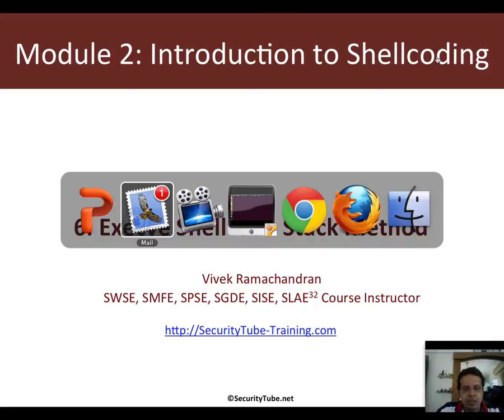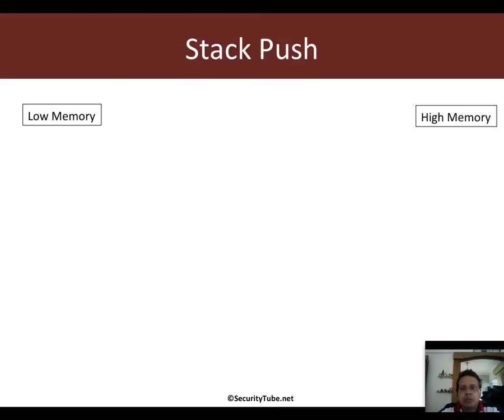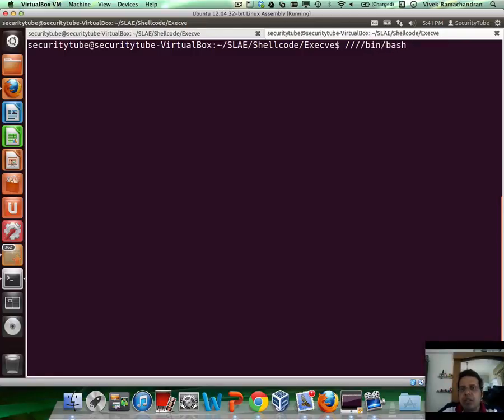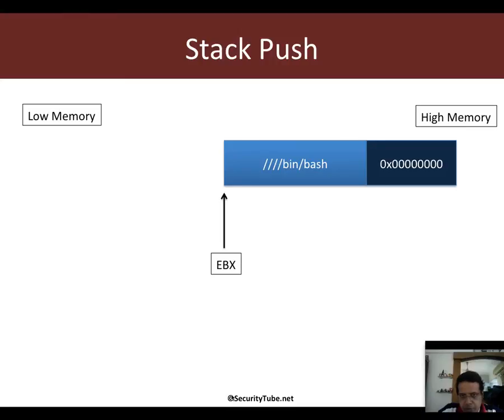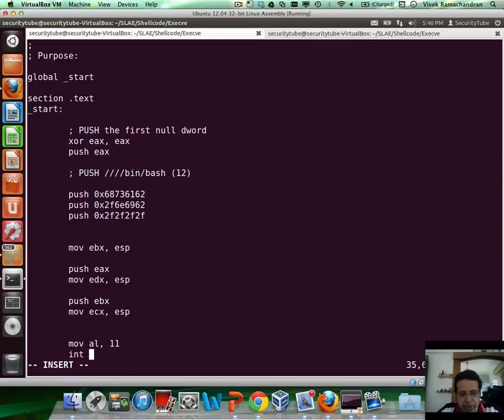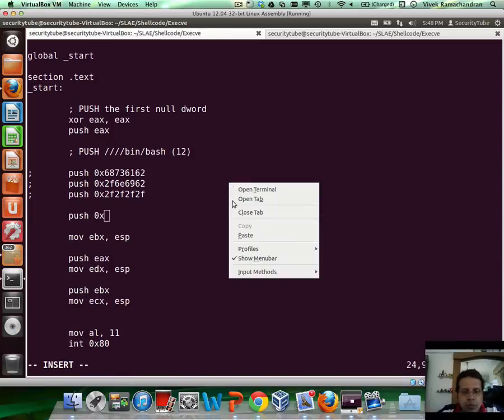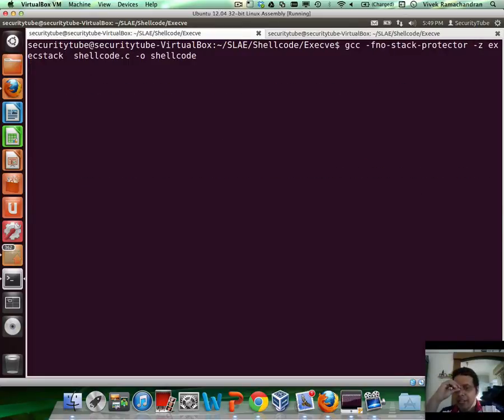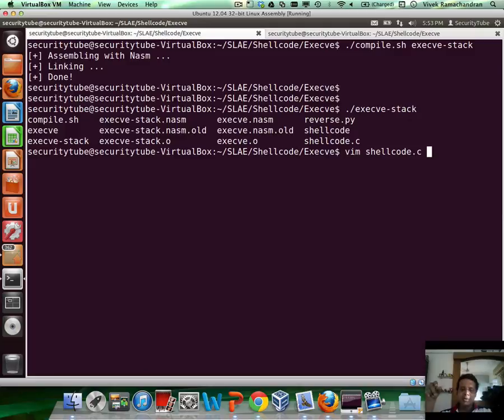[SecurityTube.net] Execve Shellcode Stack Method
The SecurityTube Linux Assembly Expert (SLAE) is an online course and certification which focuses on teaching the basics of 32-bit assembly language for the Intel Architecture (IA-32) family of processors on the Linux platform and applying it to Infosec. Once we are through with the basics, we will look at writing shellcode, encoders, decoders, crypters and other advanced low level applications.